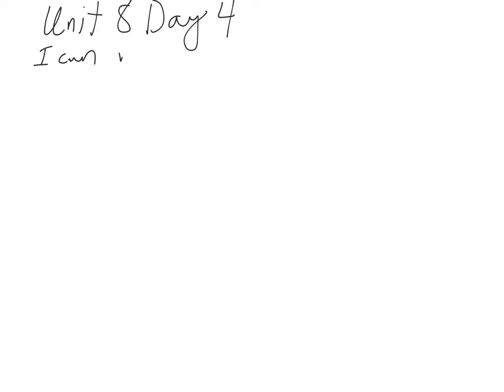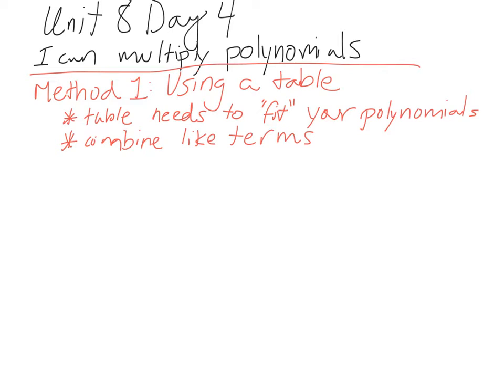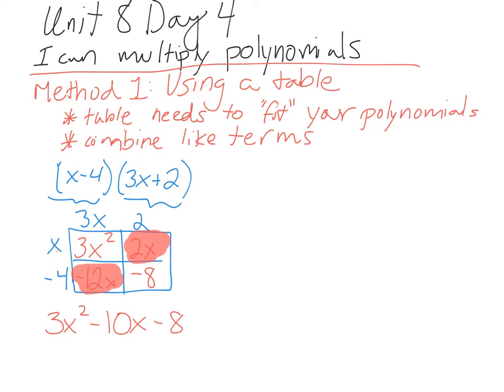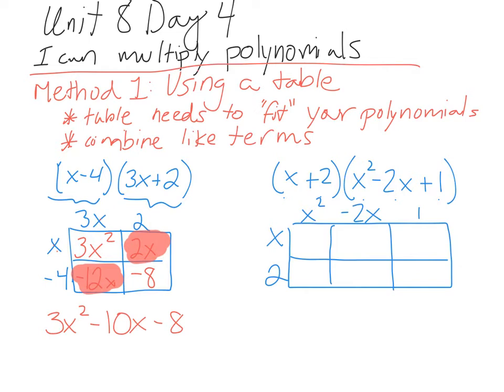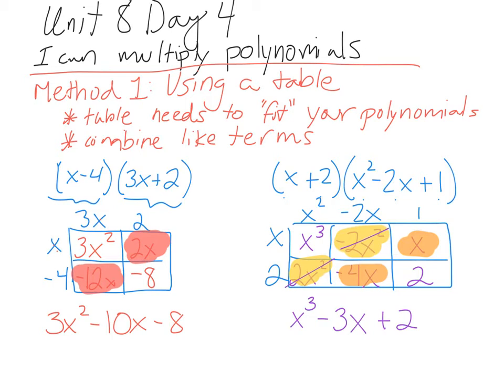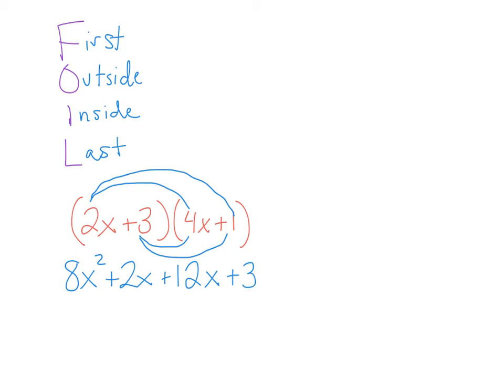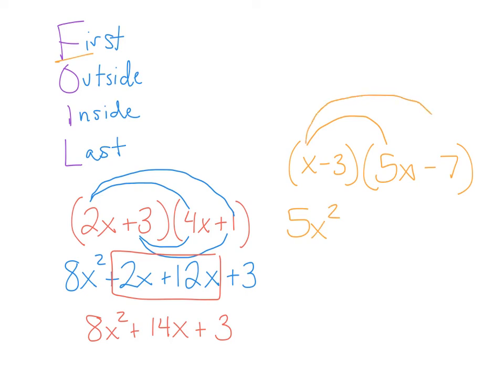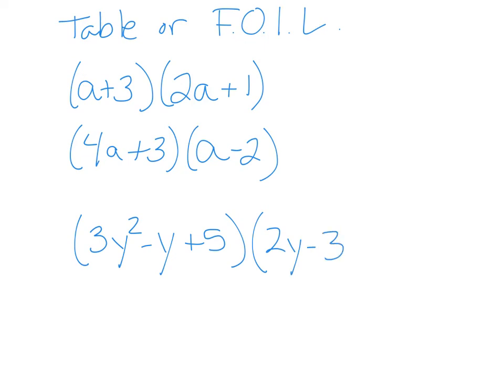Unit 8 Day 5